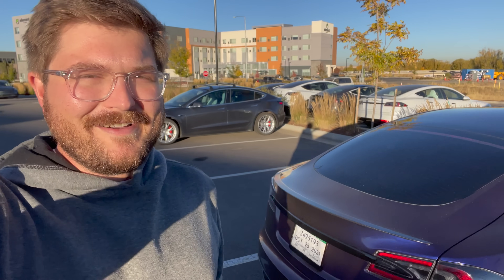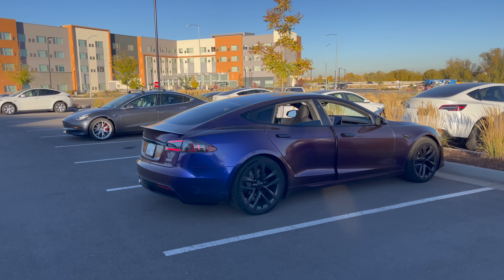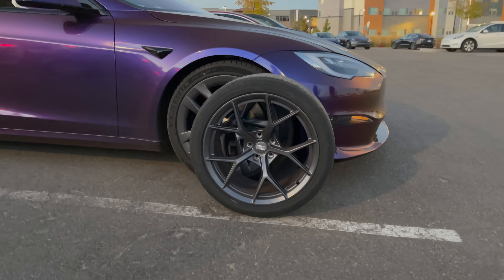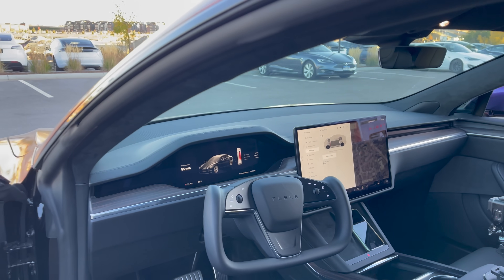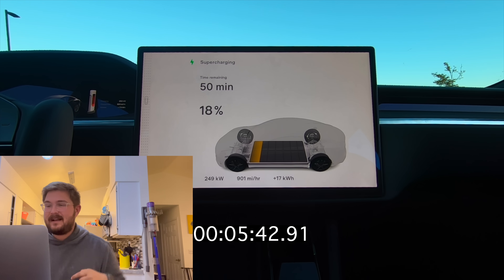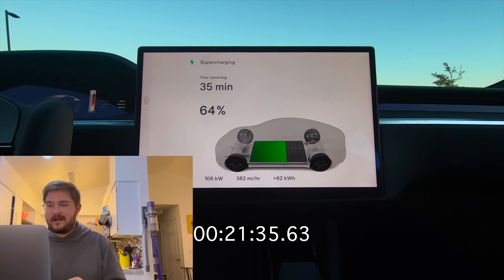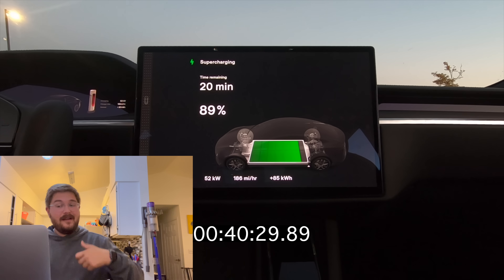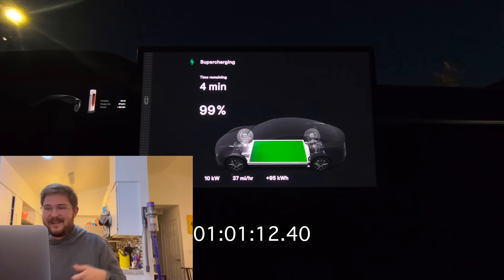Tesla Model S Plaid Charging Curve Test From 0-100%!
Kyle is in Colorado with the Tesla Model S Plaid. This is the tri-motor crazy fast version of the car. In this video we log the DCFC charging curve from dead to full and see how quickly the Plaid charges.

A huge thanks to Brandon! Check out his new YouTube channel here: @TeslaFlex